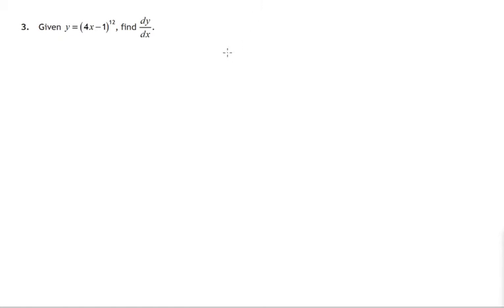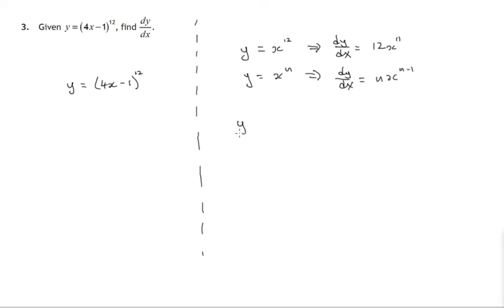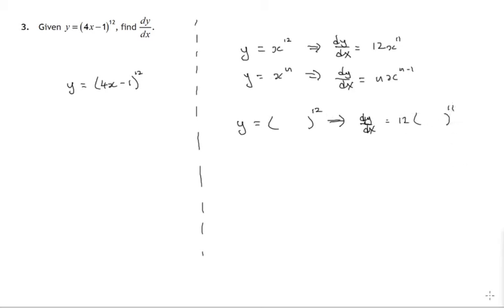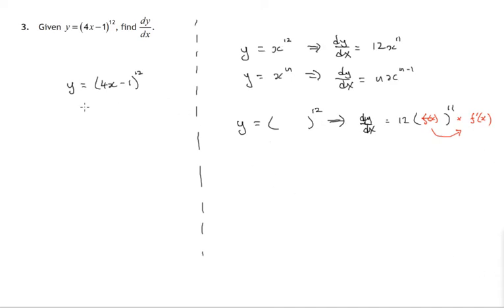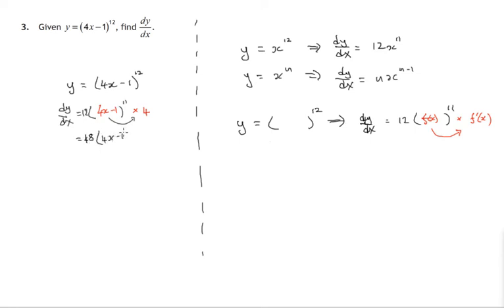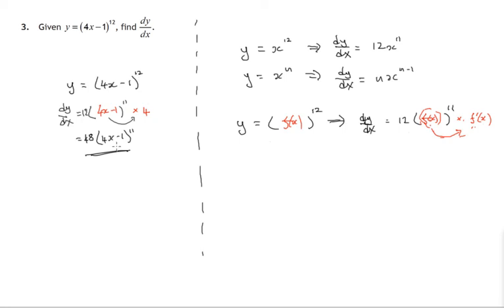Q3 Paper1 SQA 2017 Higher Mathematics Exam.